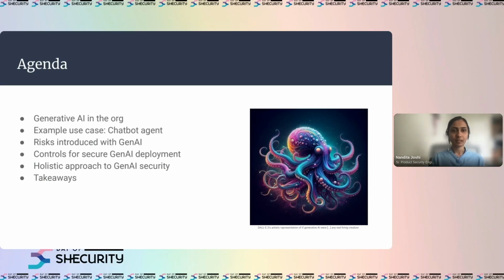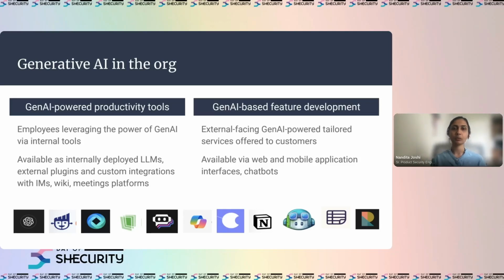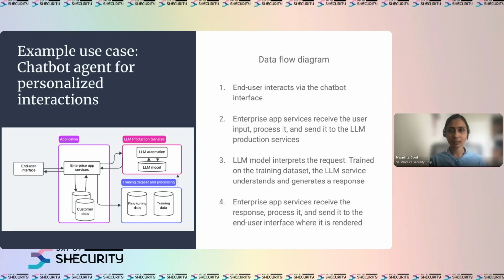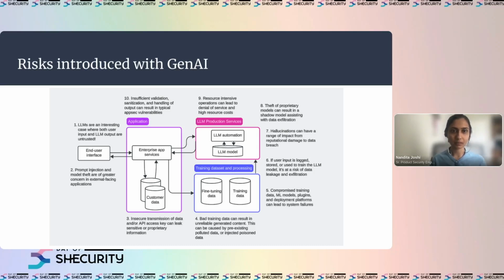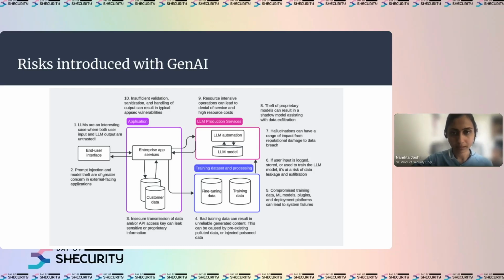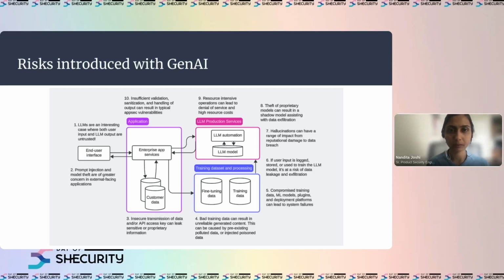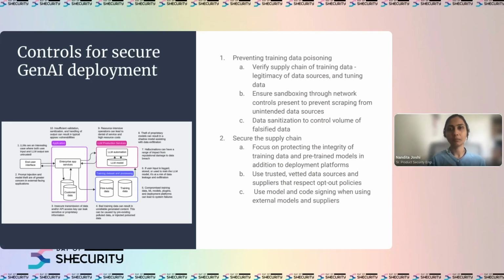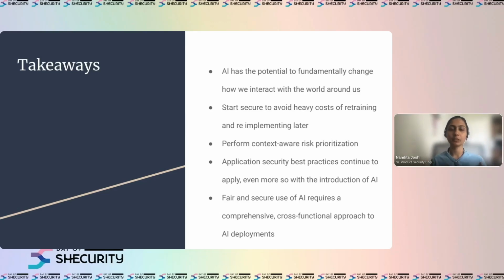AI in the Org What Product Security Needs to Know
Speaker: Nandita Joshi

Abstract: AI is everywhere. As product features, and as productivity boosters. Companies are pushing for AI/ML integrations as the “differentiator” in a sea of competitors, establishing it as an increasing part of the ecosystem in a multitude of ways. This talk will discuss the context around generative AI implementations in an organization, with the goal of understanding how this can impact an organization’s security posture, and how to manage associated risk.

Track: Future of Cybersecurity Work